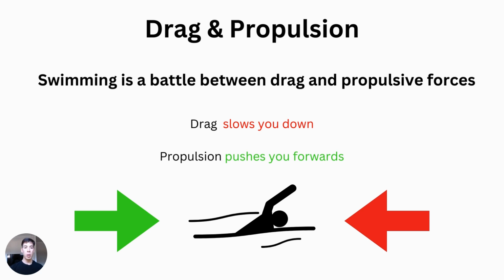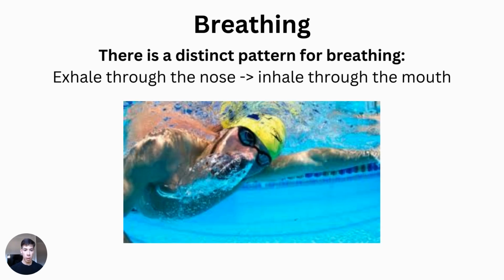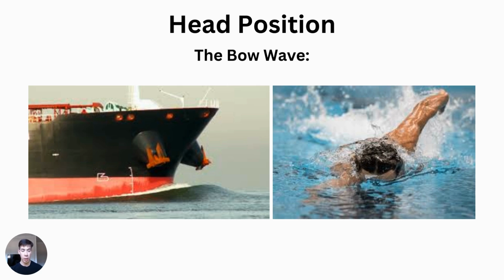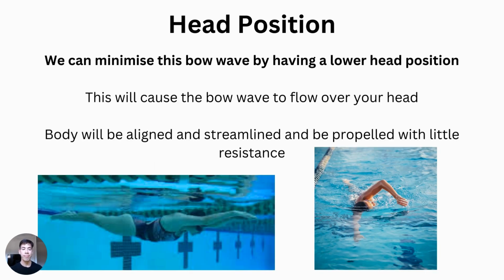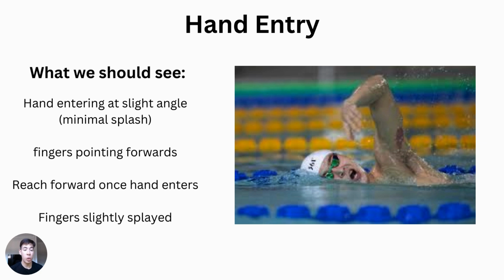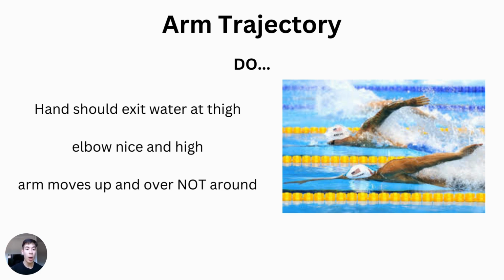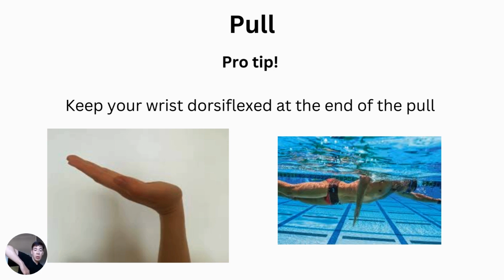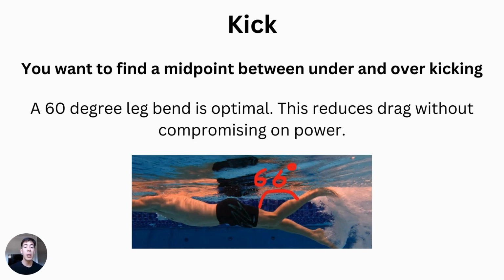Full Guide to Swimming Freestyle